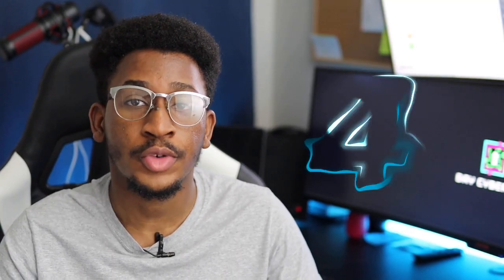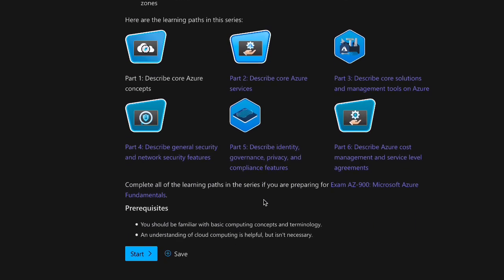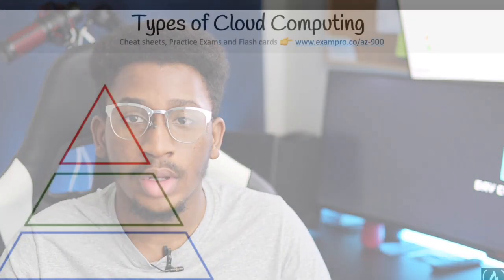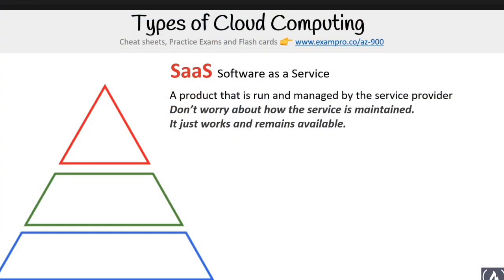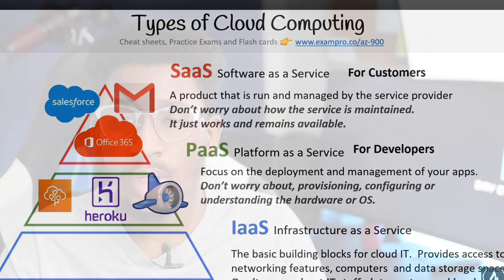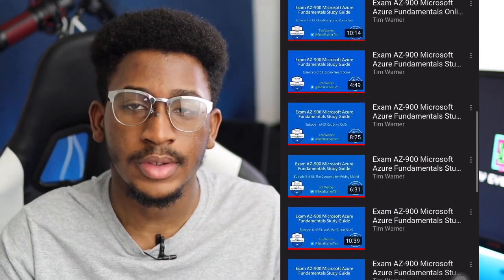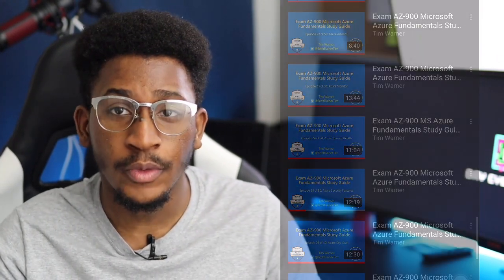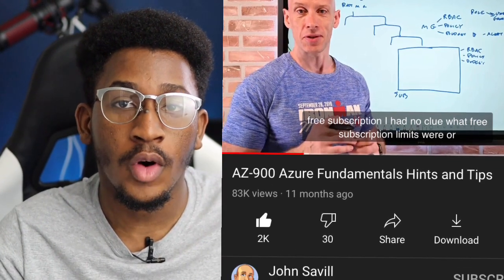How To Pass The AZ-900: Microsoft Azure Fundamentals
Hello there! This video is an overview of how I became Microsoft Azure Fundamentals Certified! The AZ-900 exam is a certification that validates the foundation-level Azure cloud skills and knowledge that you need as an IT Professional.

TIMESTAMPS:
00:00 Intro
00:53 What does the exam cover?
01:25 How do you study for the exam?
01:31 Microsoft Learn
02:11 FreeCodeCamp (YouTube)
02:41 Tim Warner (YouTube)
03:16 John Savill (YouTube)
03:51 WhizLabs Practice Exams & Labs
05:17 Conclusion

ABOUT ME
COLLABORATIONS & CONTACT
IG & Twittter: @daycyberwox